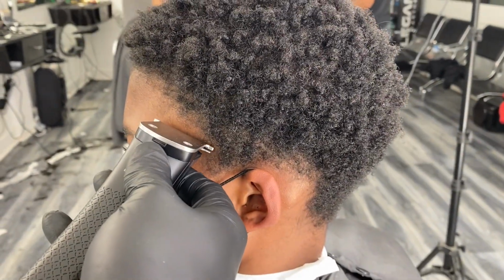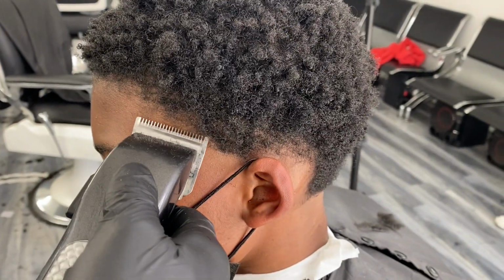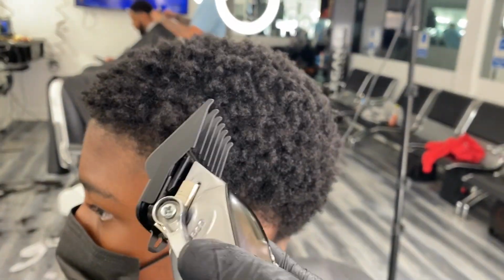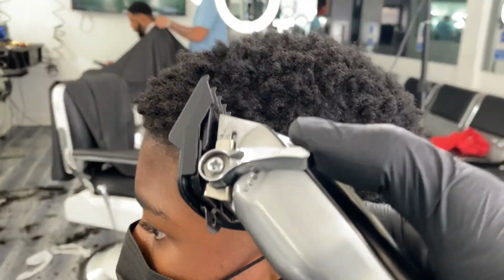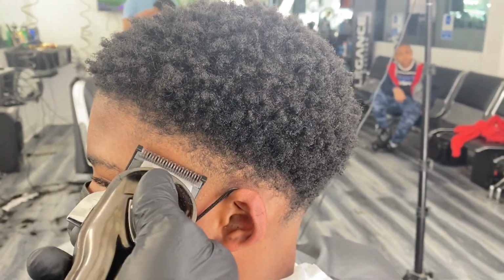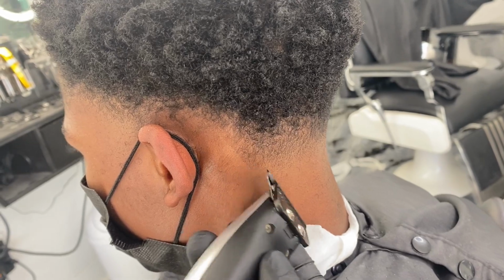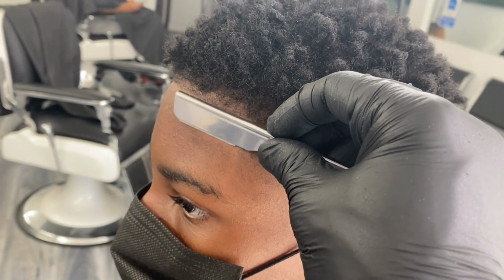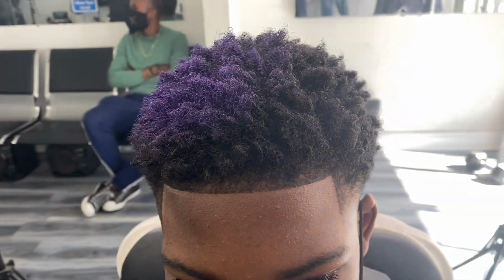TAPER TUTORIAL HD 1080p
To purchase the book